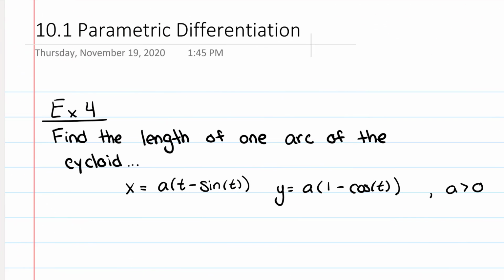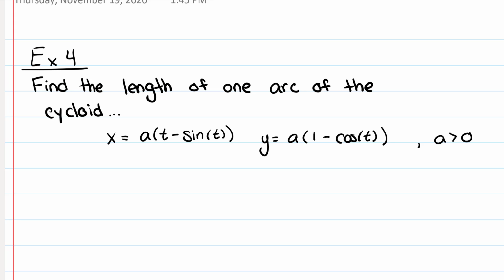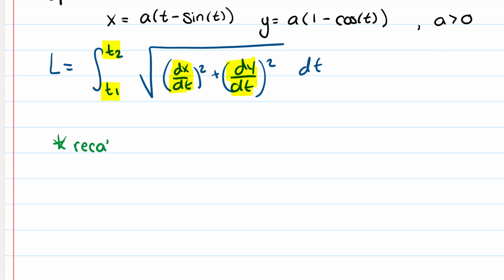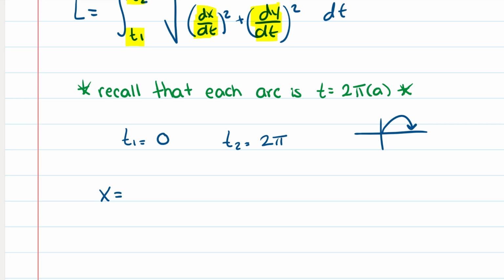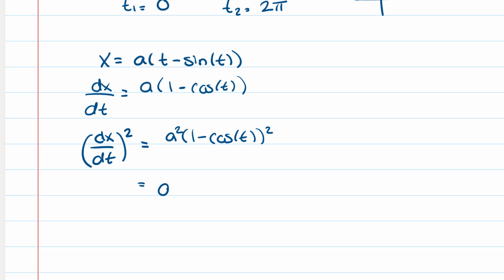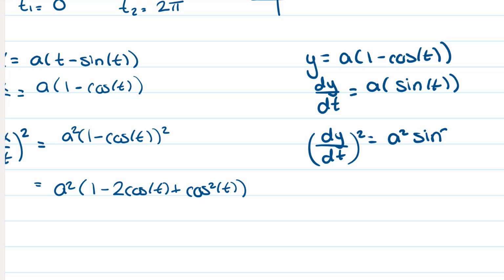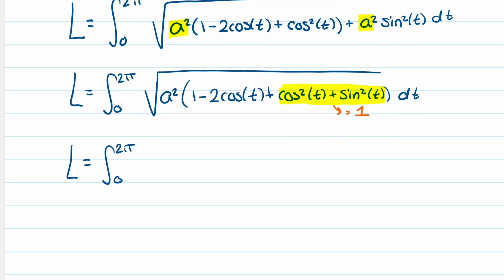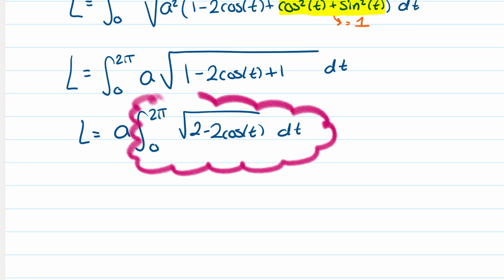10.1 Example 4